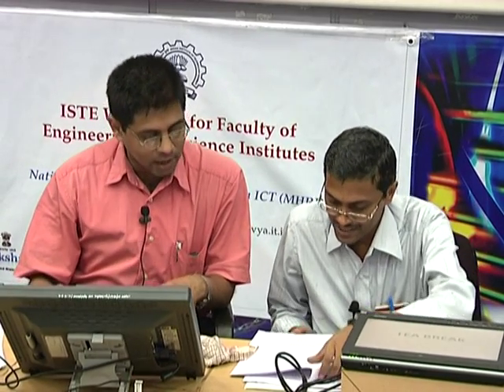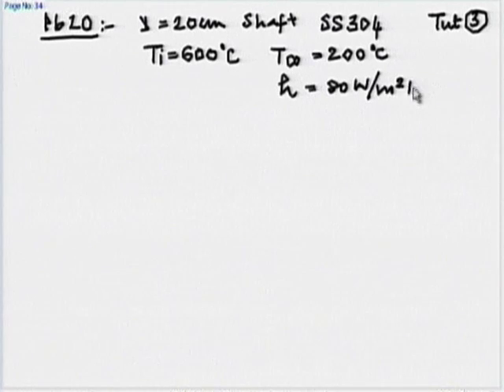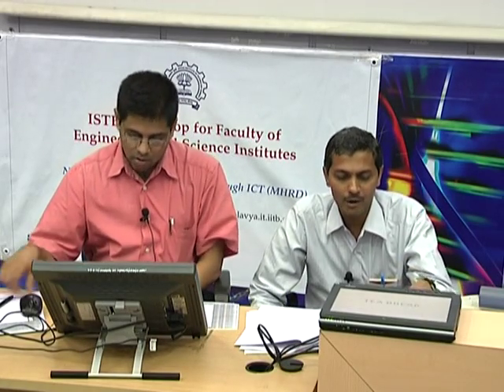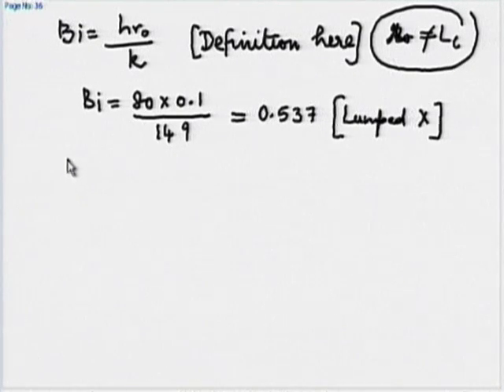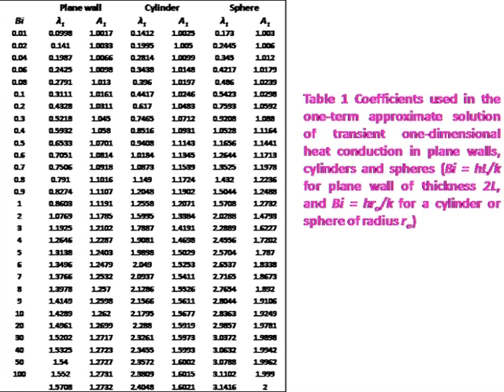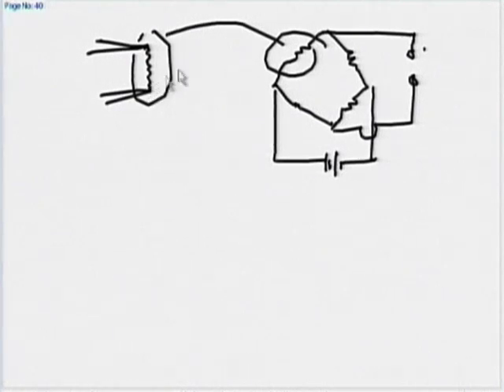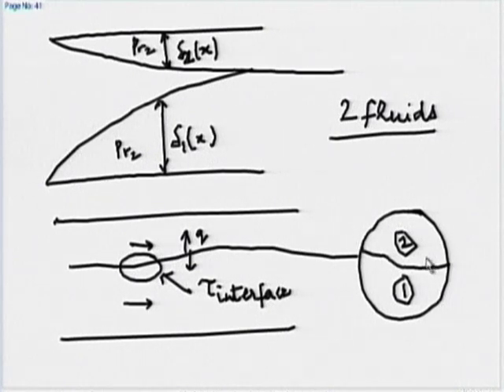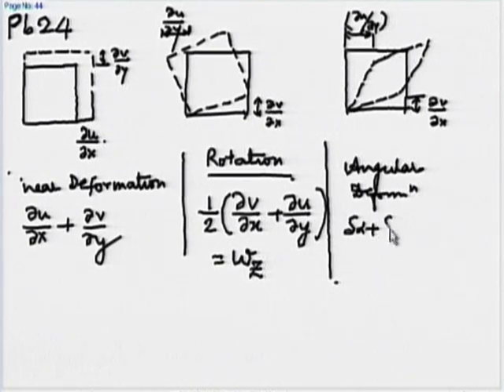HT M LT3 Tutorial Problems